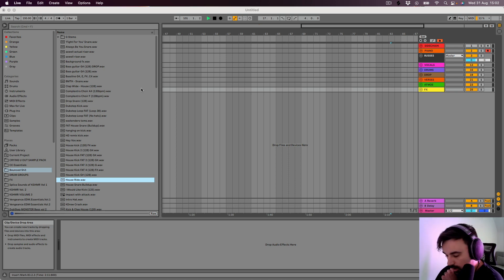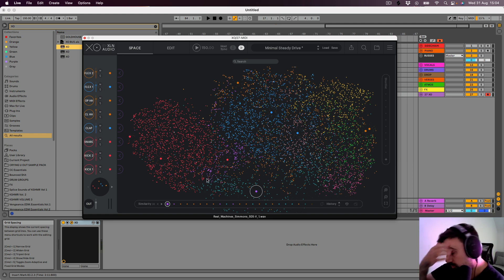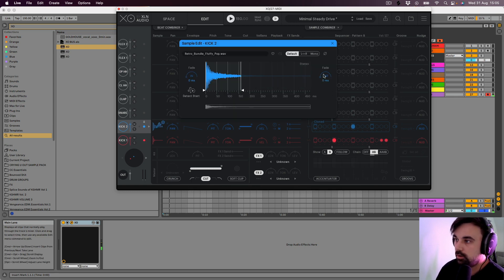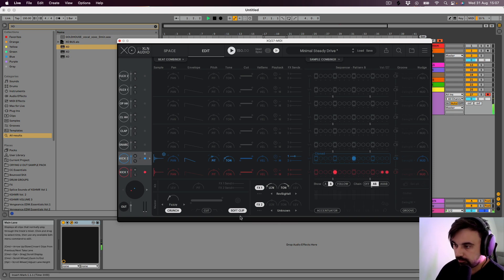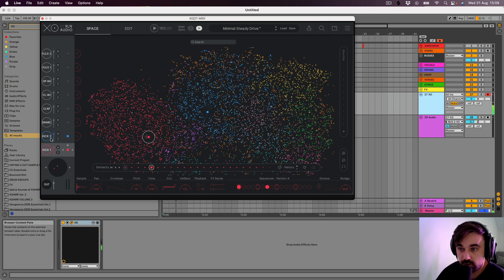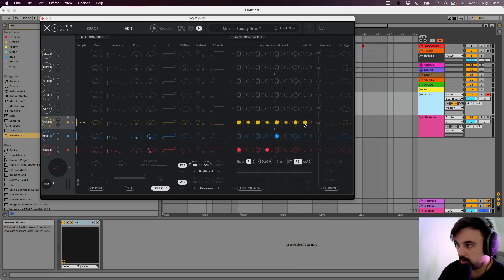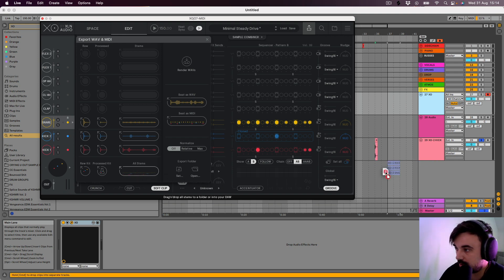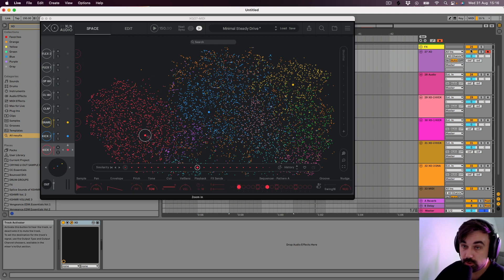NEW FAVOURITE PLUGIN - XO By XLN Audio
Just a quick tutorial/walkthrough about how to use the drum sampler XO and reasons why I personally really love it!